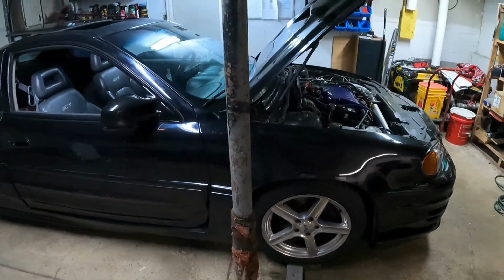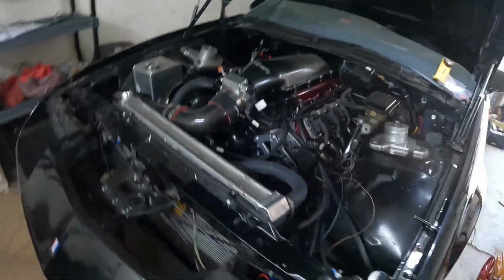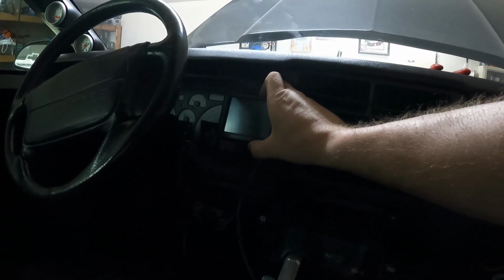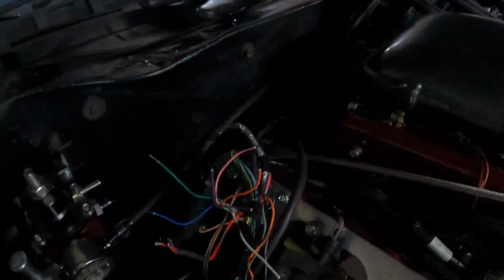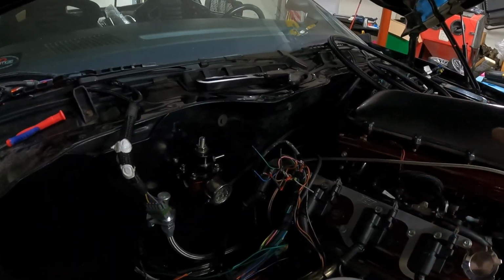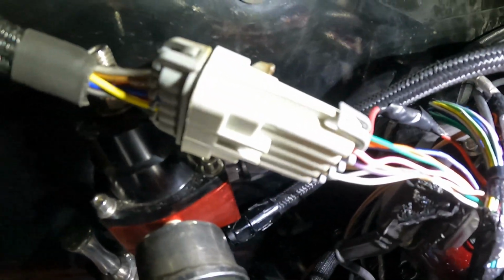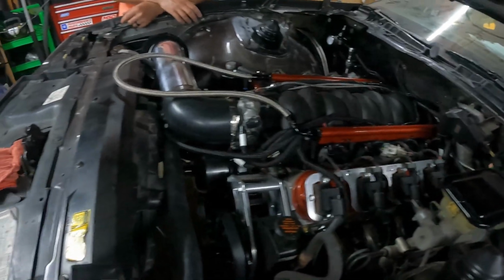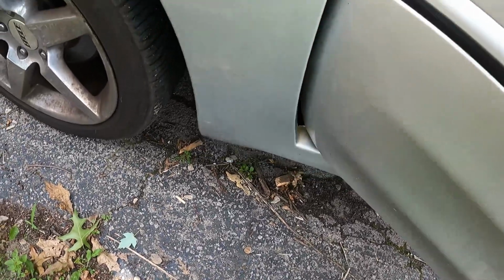2023 Update, not going so good.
Hear the camaros start, and whats up with the rest of the fleet.